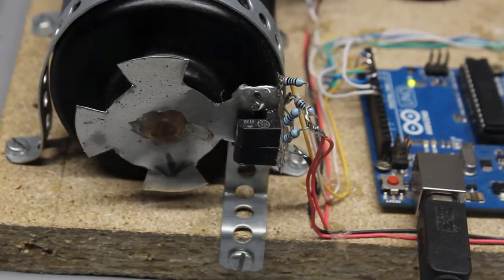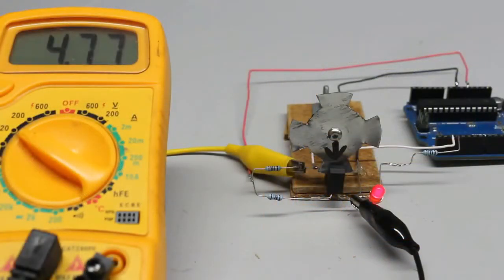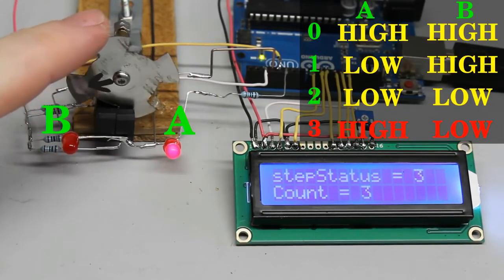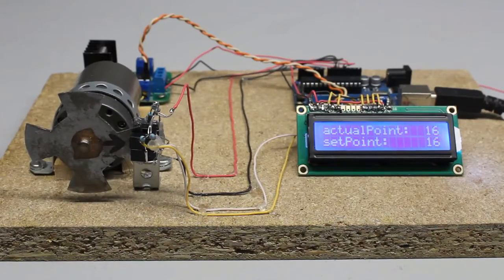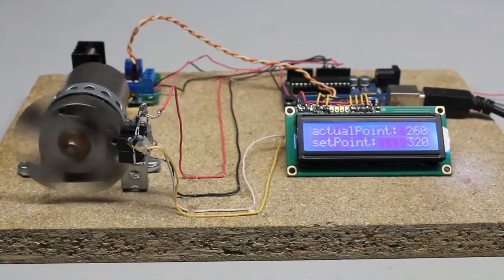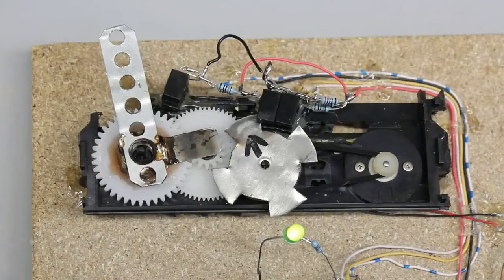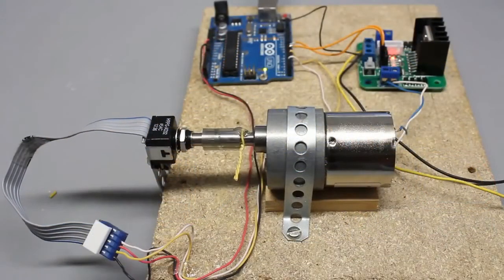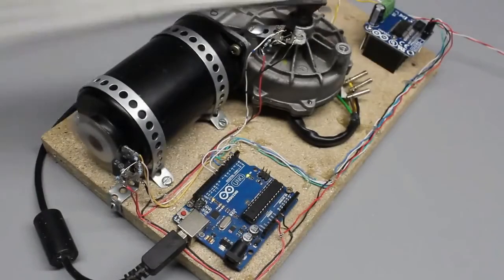Rotary Encoder - How to build servo motor using ARDUINO.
In this video explain about Rotary encoder and how to make Rotary encoder with ARDUINO and explain each step about rotary encoder with practical. or how to build servo motor using ARDUINO.